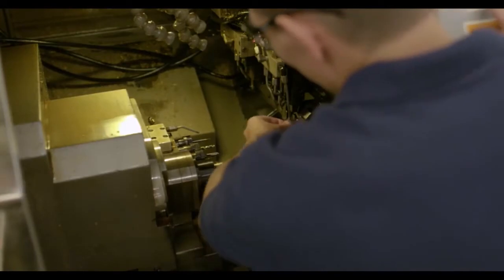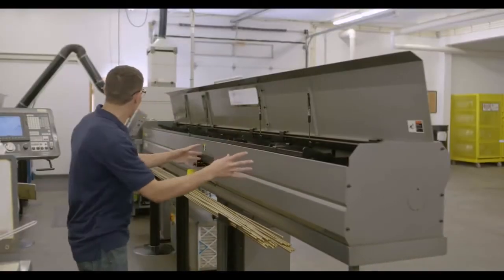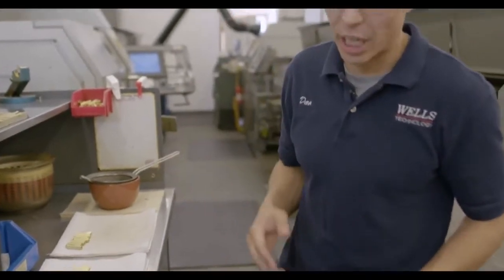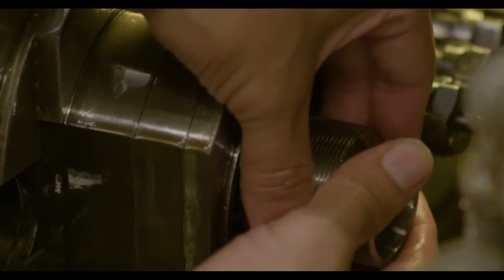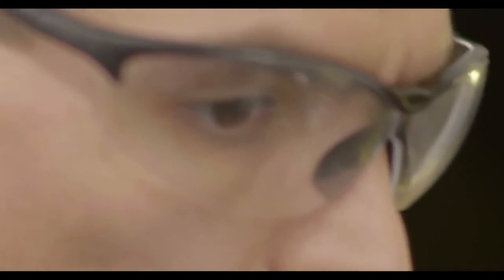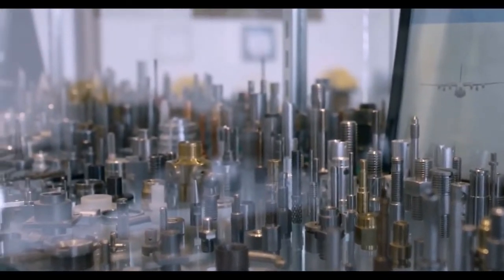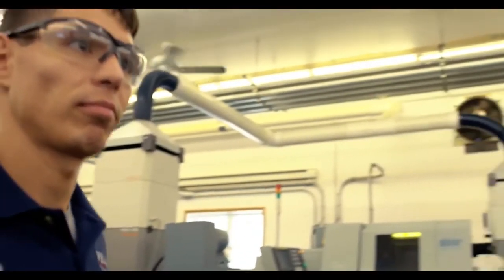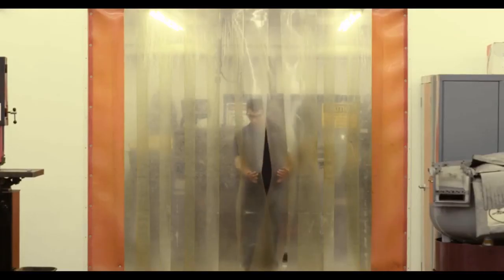Dan Eason, CNC Operator Setup Technician at Wells Technology | Minnesota Manufactured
Look into the life of Technician, Dan Eason, and how the manufacturing industry has provided him with many opportunities.